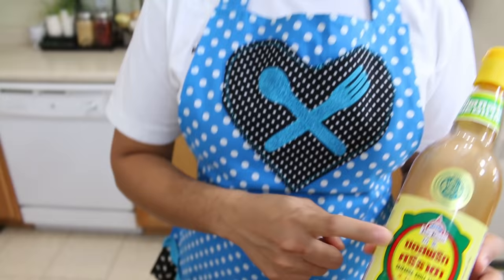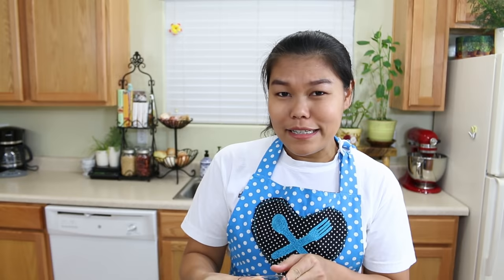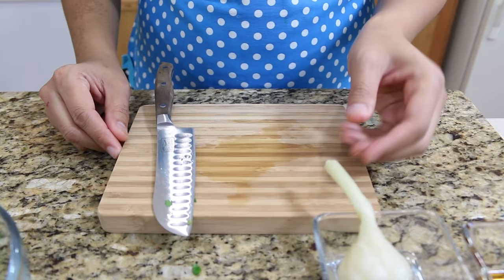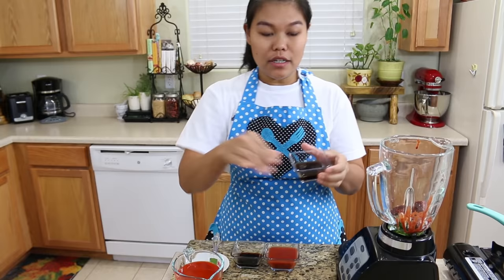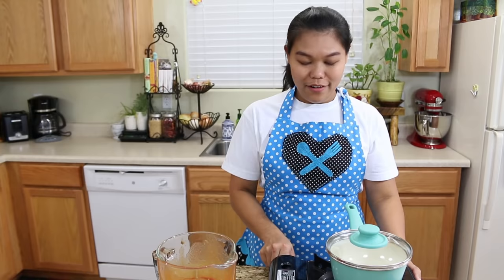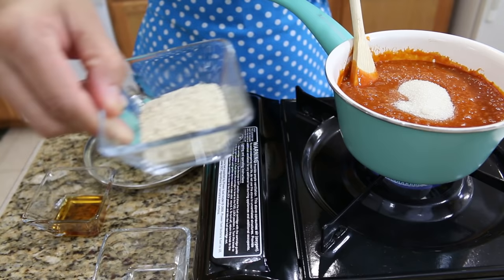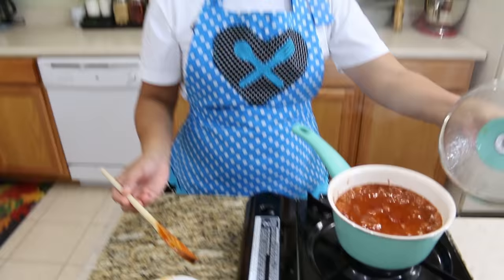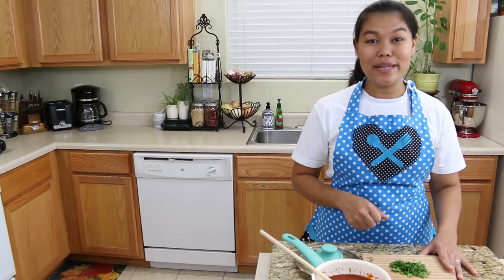Thai Hot Pot Sauce น้ำจิ้มสุกี้ - Episode 150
♥ Hot Pot Sauce
1 cup sriracha sauce
1 whole pickled garlic bulb
2 tablespoons pickled garlic juice
4 tablespoons cilantro stems
2 tablespoons oyster sauce
3 tablespoon soy sauce
2 teaspoons sesame oil
2 tablespoons vinegar
2 cubes fermented soybean curds
6 tablespoons tomato sauce
3 tablespoons sugar
2 tablespoons toasted sesame seeds

♥ Side Garnish
Fresh Lime
Fresh hot peppers
Fresh garlic